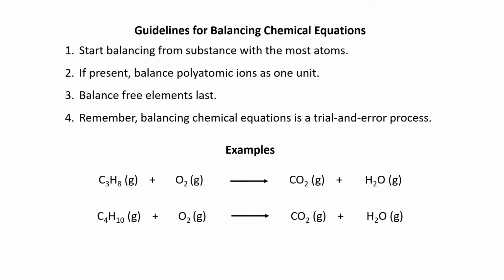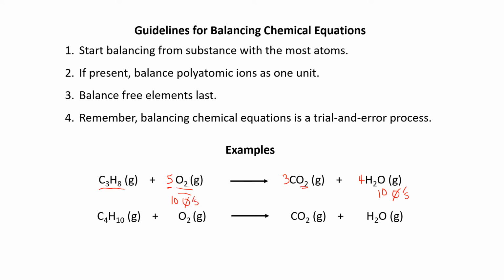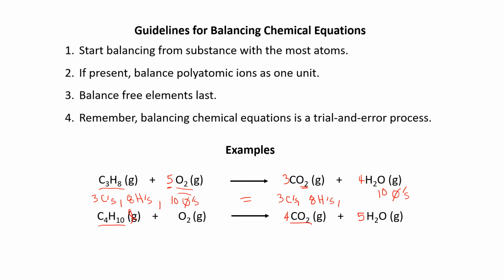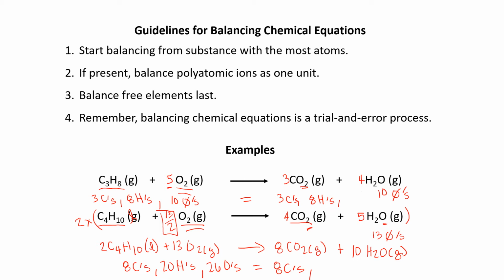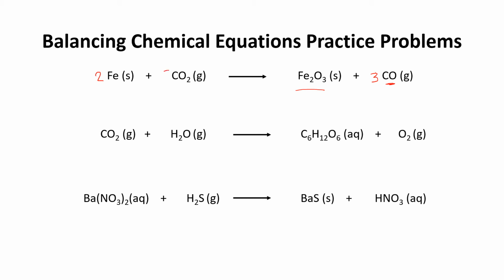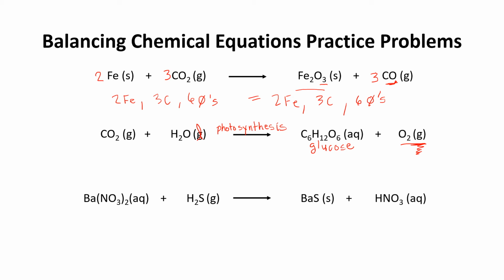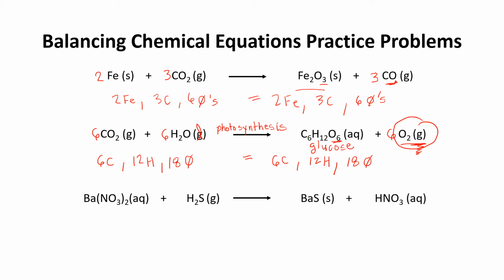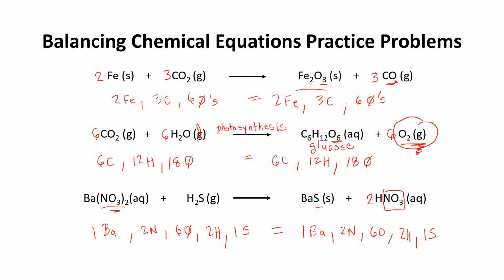Balancing Chemical Equations I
In this video, we discuss balancing chemical equations.